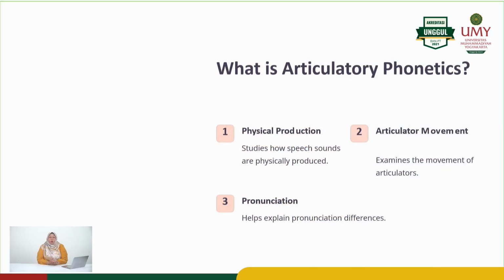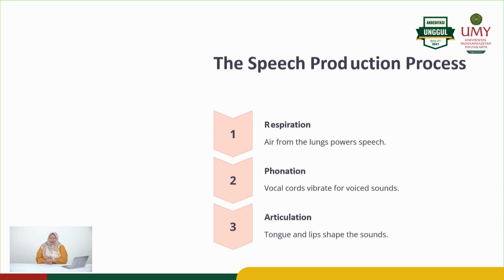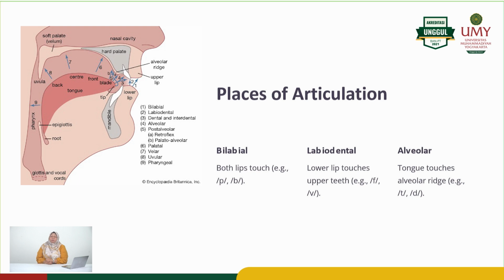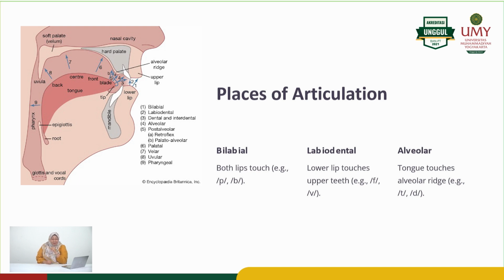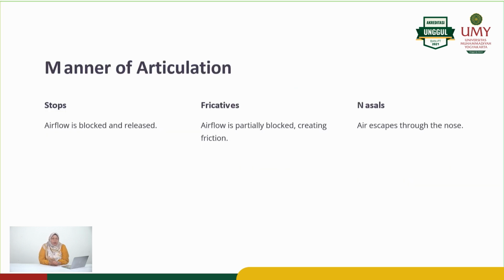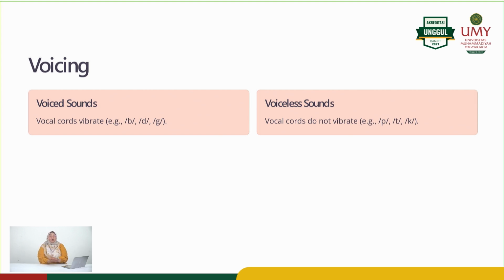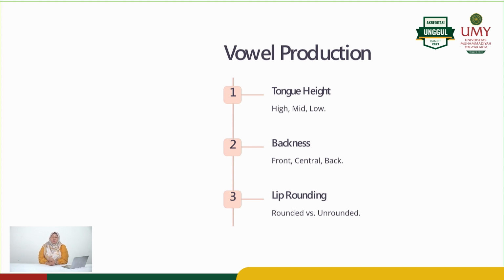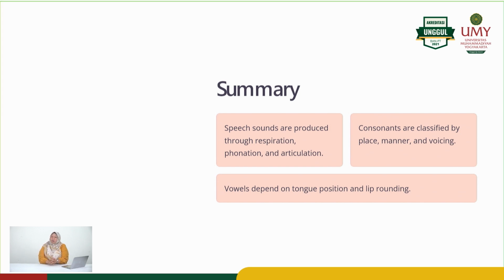Mariska Intan Sari, S.S., M.A. | Articulary Phonetics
Video MOOCs Mata Kuliah | Capita Selecta on Linguistics

Video ini membahas definisi fonetik artikulatoris, proses produksi percakapan, penempatan artikulasi, cara pengucapan artikulasi, penyuaraan, produksi vocal, dan tantangan dalam pengucapan.